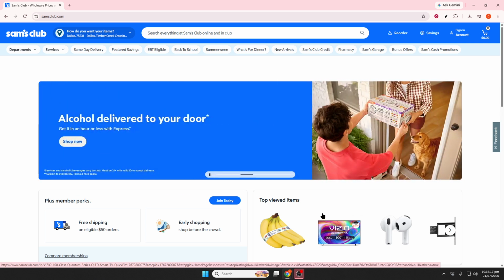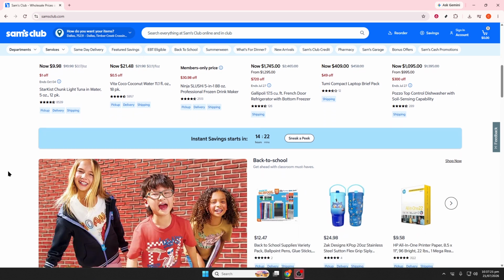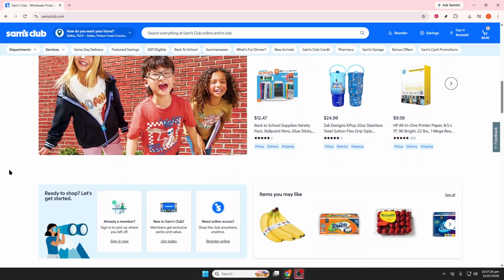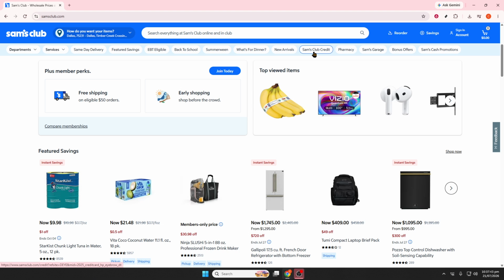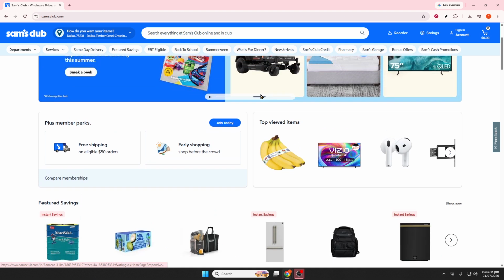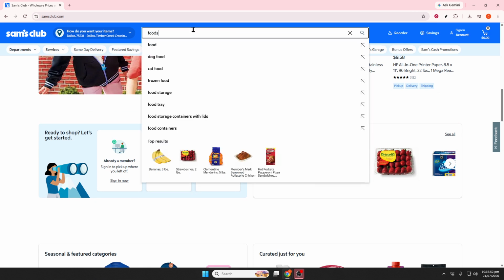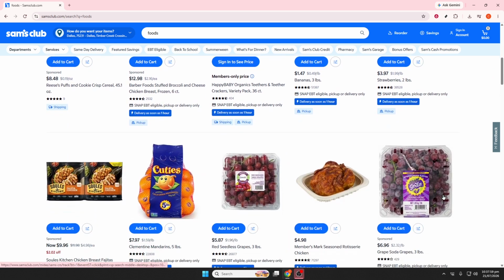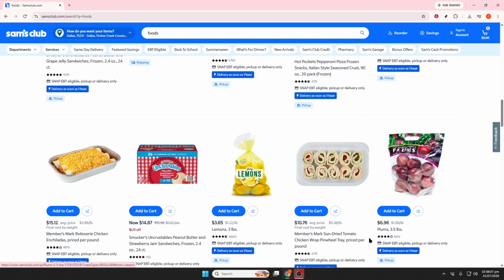How To Process An Order On Sam's Club To Walmart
Want to learn how to process an order on Sam's Club to Walmart? In this step-by-step 2026 tutorial, you'll learn how to manage and process your Sam's Club order, understand fulfillment options, and what to expect when your order is handled through Walmart services where applicable.

Whether you're placing your first order or managing an existing purchase, this guide will walk you through the process from start to finish.

In this video, you'll learn:

How to process an order on Sam's Club
How Sam's Club order fulfillment works
How to track your order status
How to manage pickup or delivery orders
How to resolve common order issues
Tips for a smooth ordering experience

This tutorial is perfect for Sam's Club members who want to better understand the order process and manage their purchases with confidence.